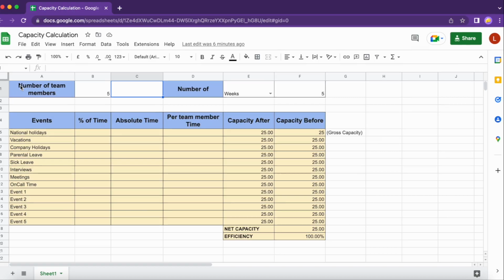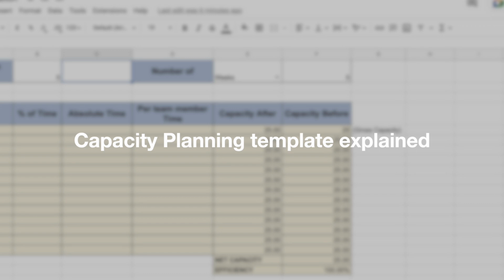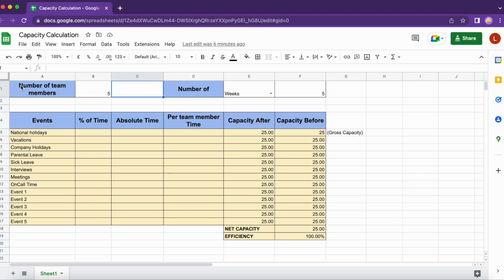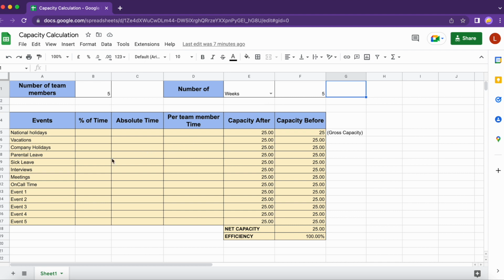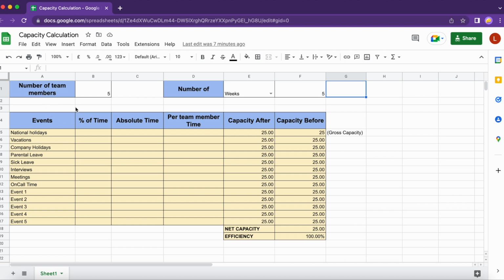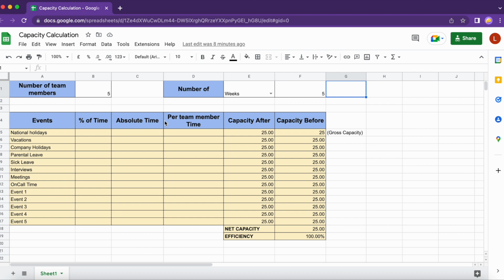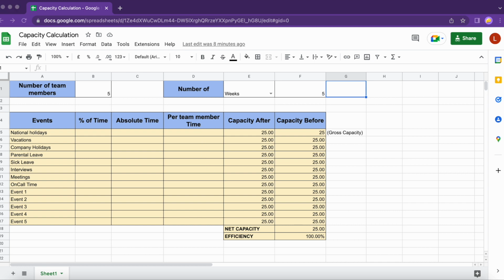Team's capacity calculation 101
Have you wondered how to calculate your team's capacity, then wait no more, check out this video in which I hold your hand (Creepiness aside) through the wonderful world of capacity calculation (101).

00:00 - Intro
00:22 - What is team’s capacity?
01:02 - Capacity Planning template explained
04:06 - Why capacity calculation is important?
04:50 - Recommendations
07:08 - Outro

I also offer coaching for interviews (mock interviews and preparation), and general career advice for TPMs, book now:

Please consider buying me a coffee (nice way to say small donation)